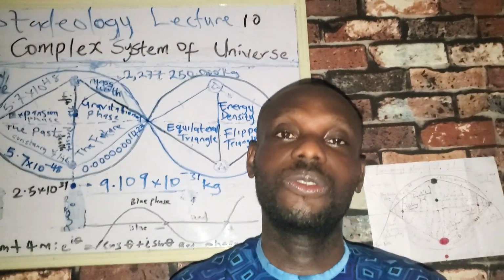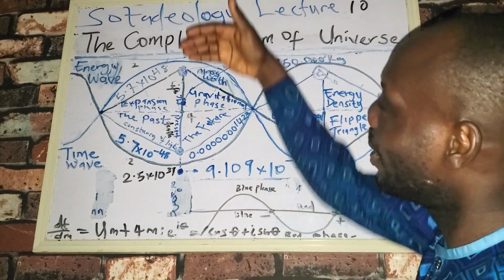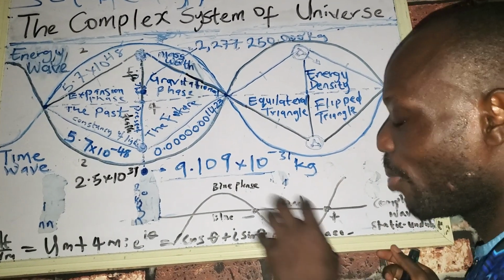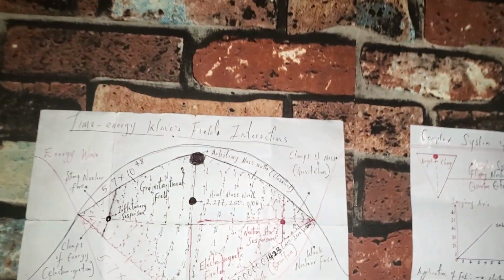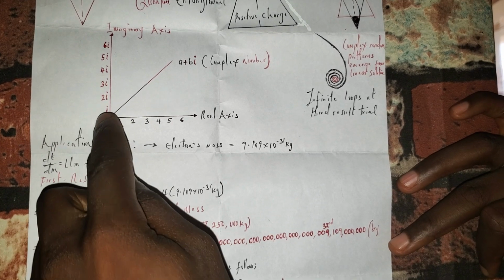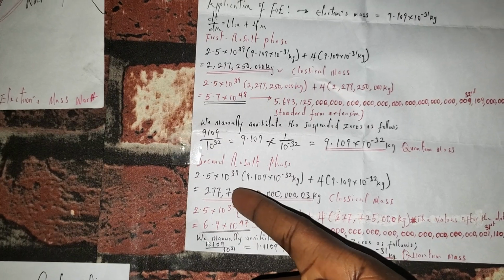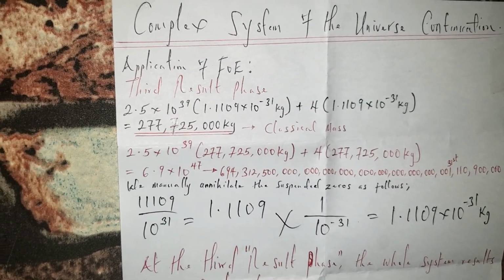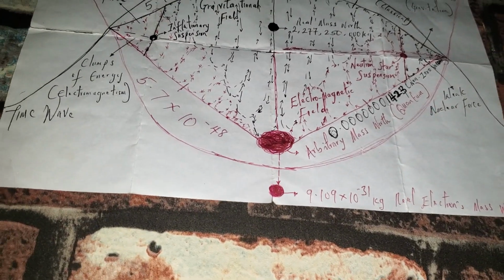Sotadeology Lecture 10: Full Version - The Complex System of Universe.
Let's dissect how linear solution of "Formula of Everything" could give rise to the random solution of complex systems of the universe.

Direct link to my published books on Amazon bookstore: